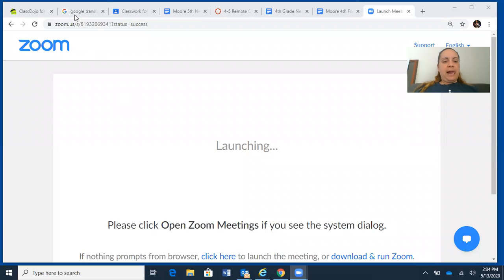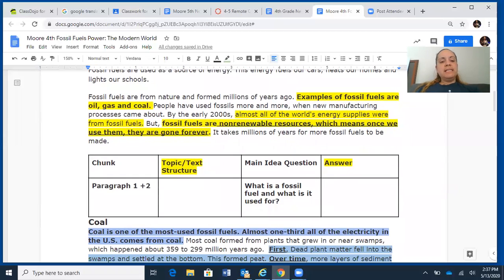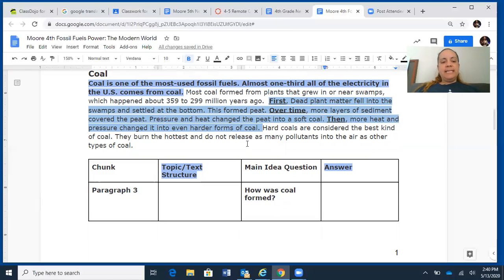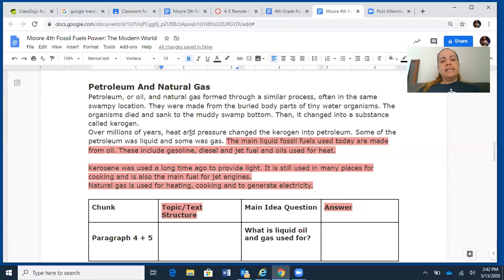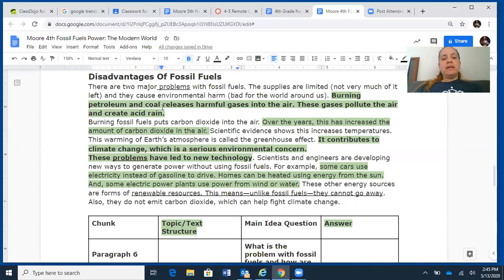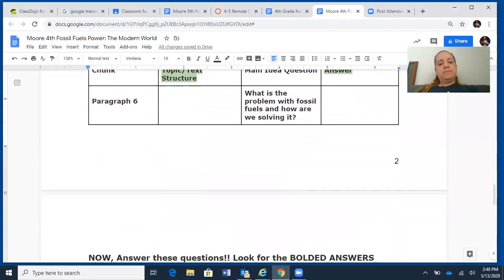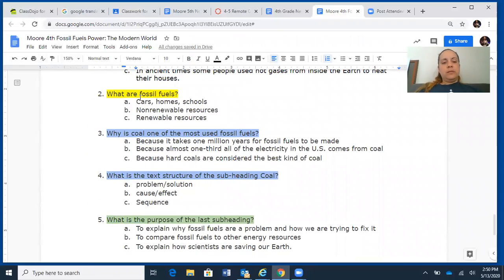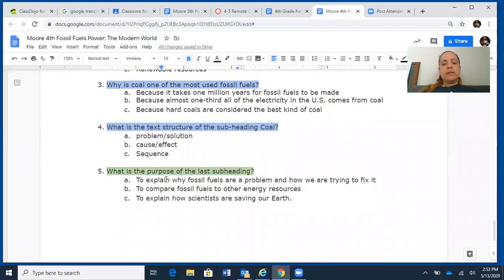Fossil Fuels 4th grade Text Read Aloud by Mrs. Moore